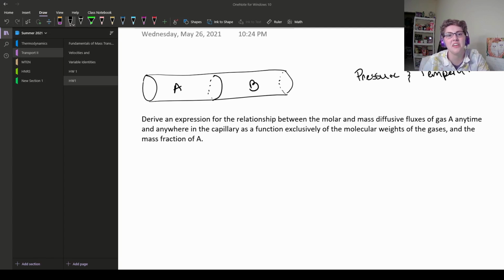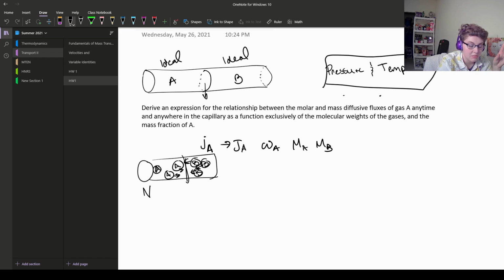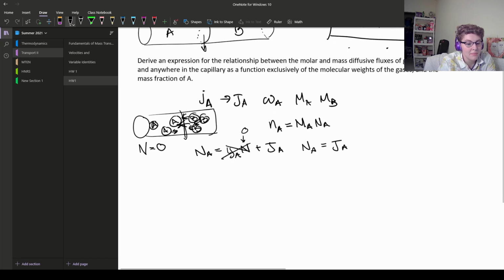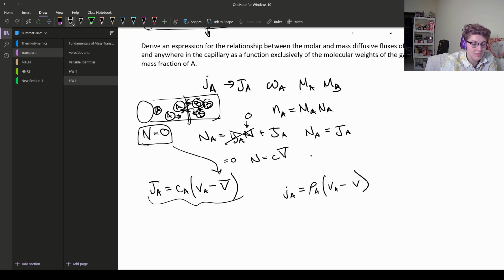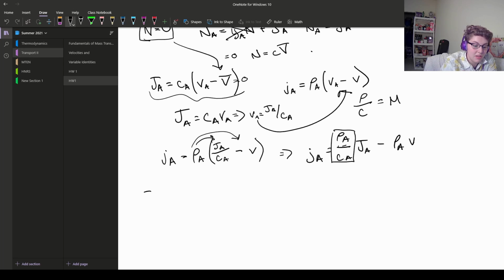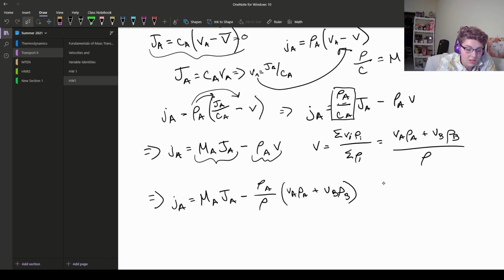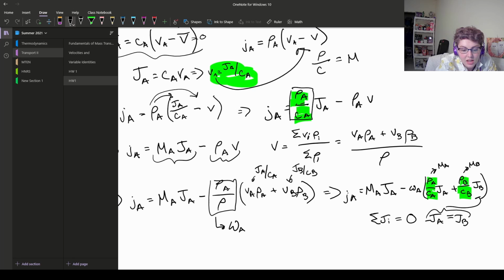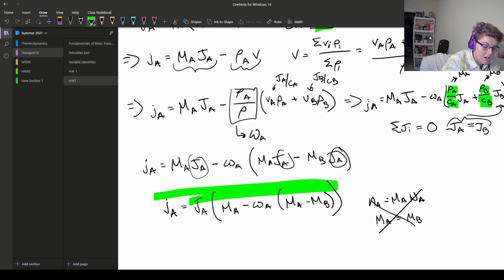Mass diffusive flux vs molar diffusive flux HW1 Transport 2